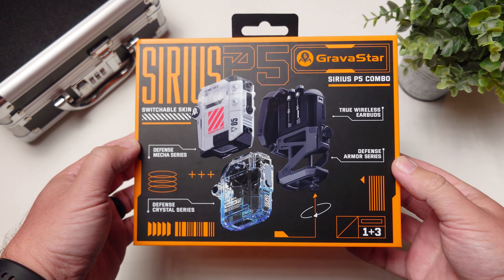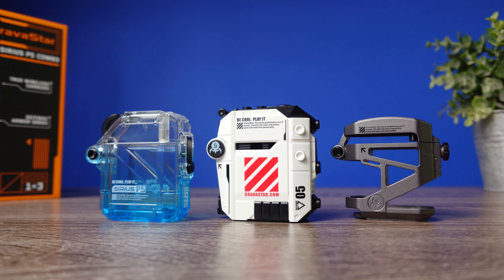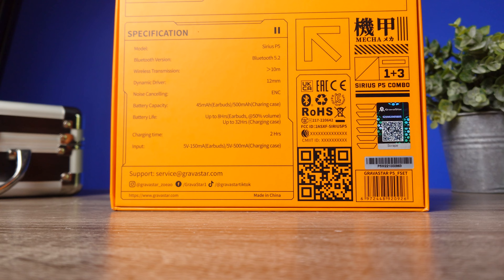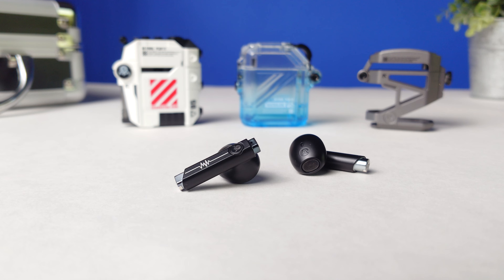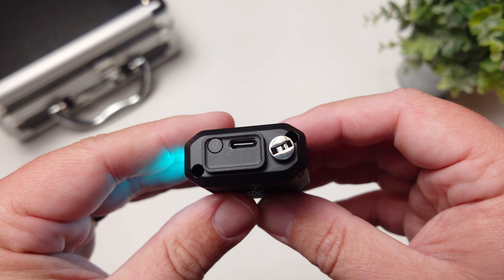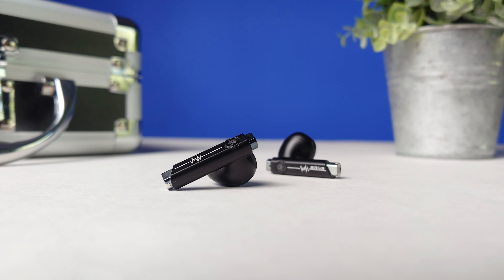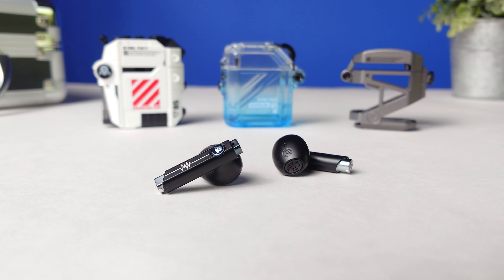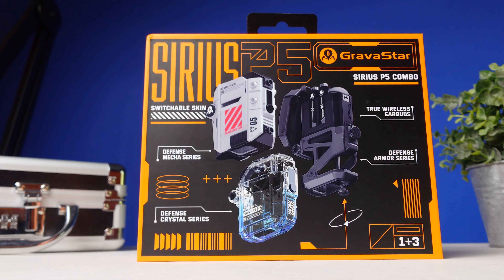GravaStar Sirius P5 : It's Crazy These Are The Same Earbuds!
PSN: kvmartin
Steam: Gamesky